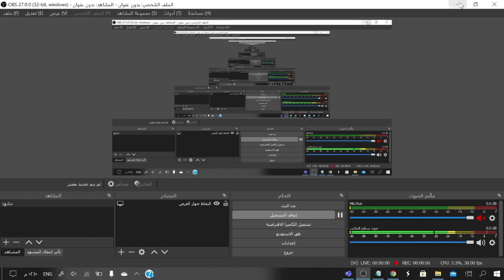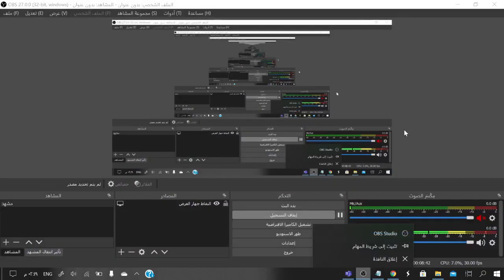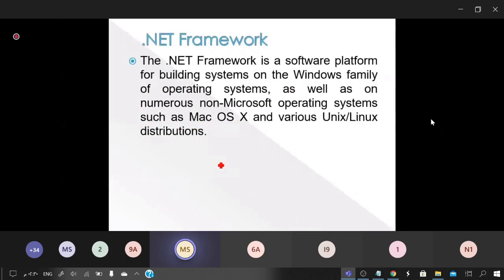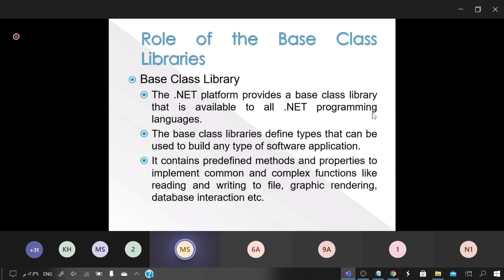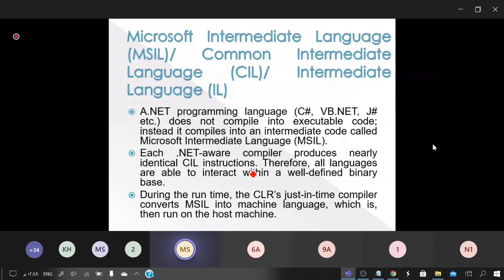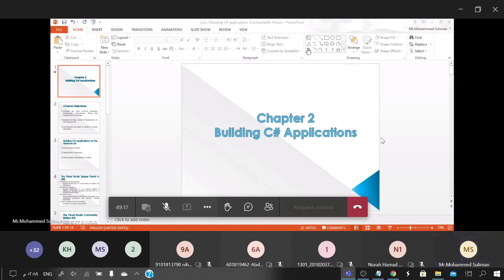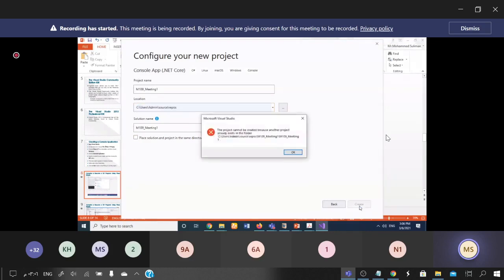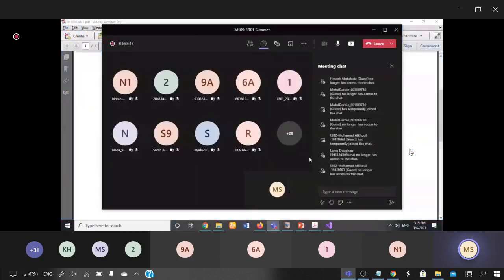M109 lecture 01 Mr. Mohamed